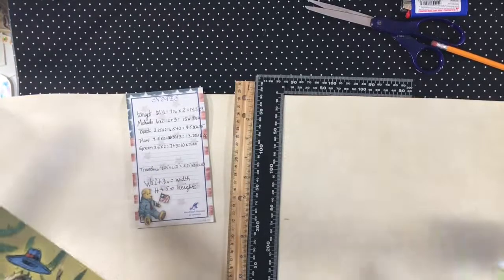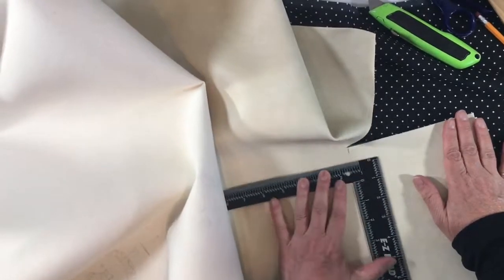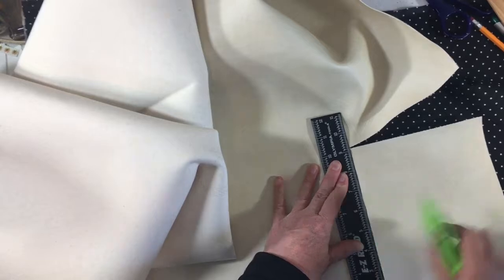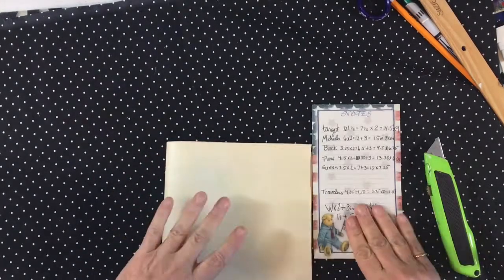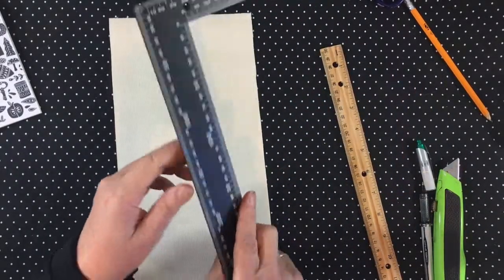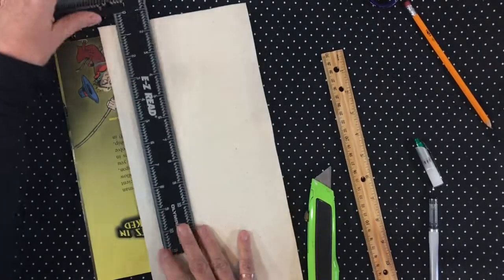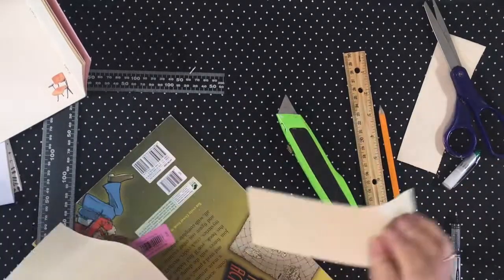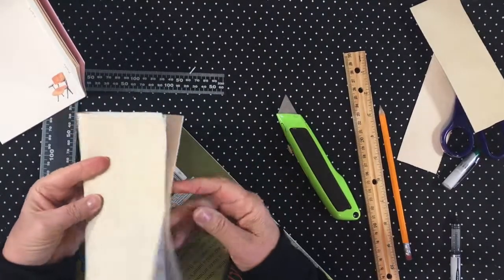Traveler’s Notebook DIY Part 2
This is the long version of me figuring out how to do this.